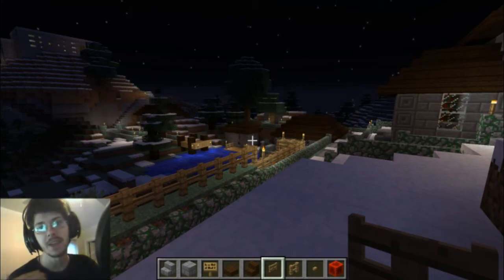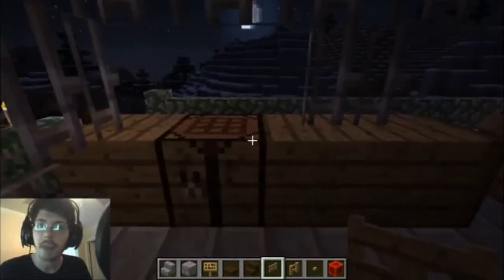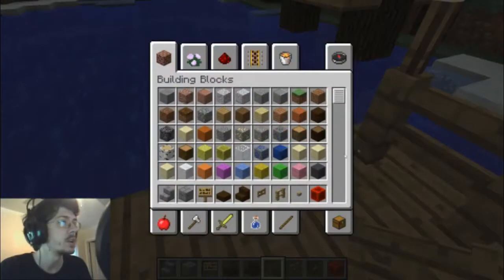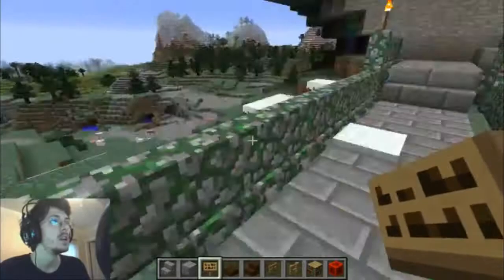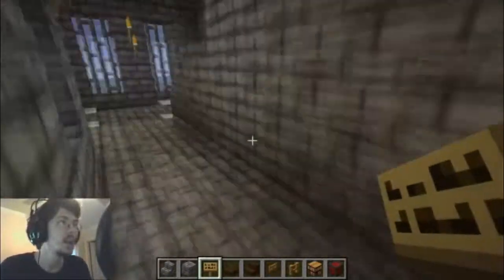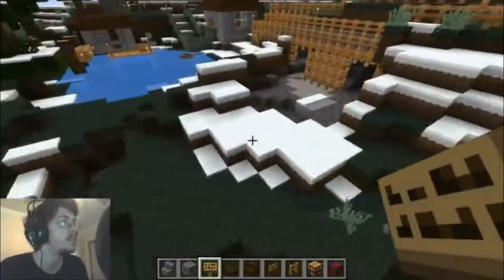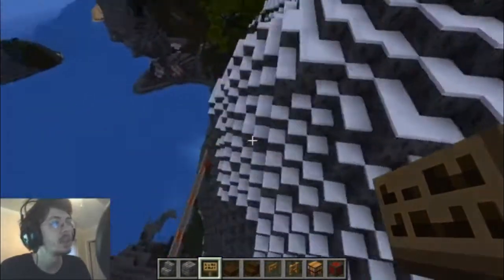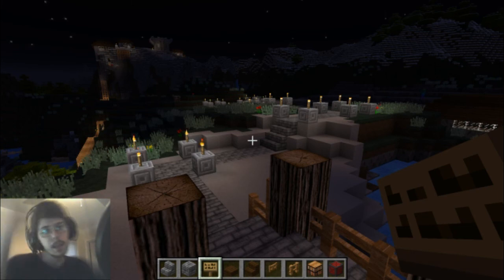Minecraft Ep5 - Outpost (Custom Minecraft)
We take a look at an area nearby where an outpost is located as well as a few homes to suit the local soldiers that stay on watch. Includes a place to fish and a mining hub for local needs.